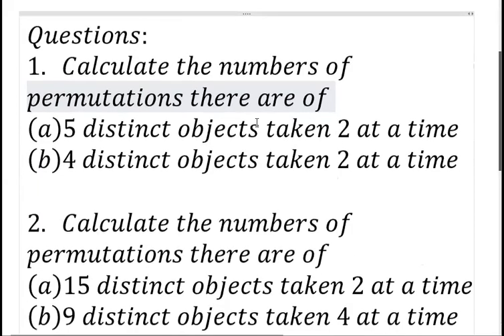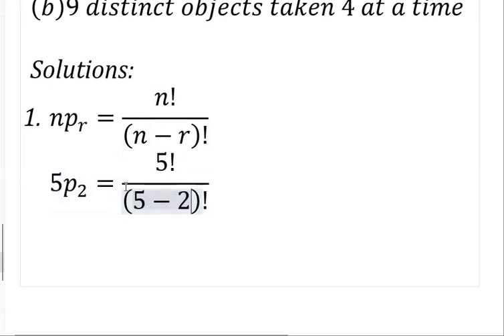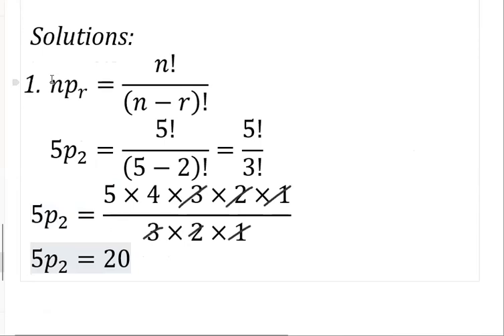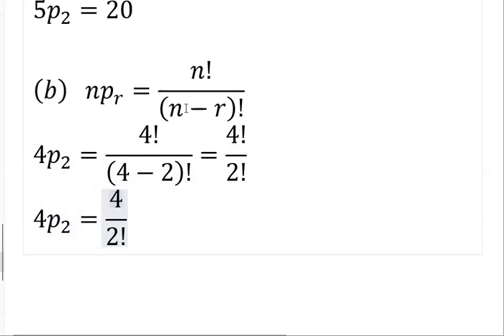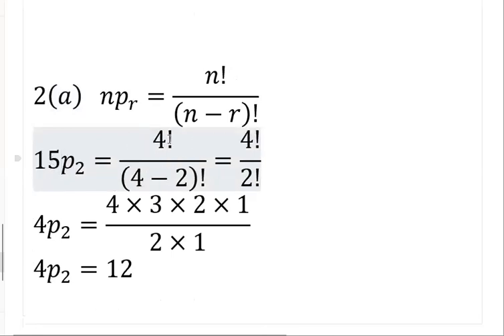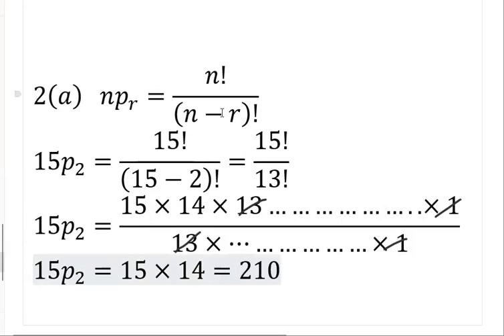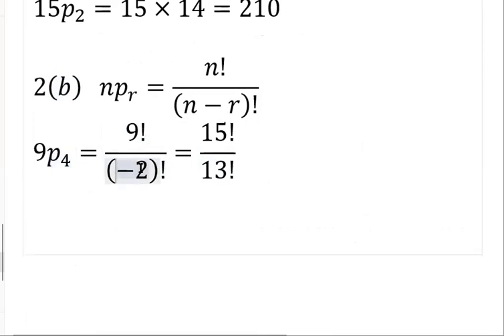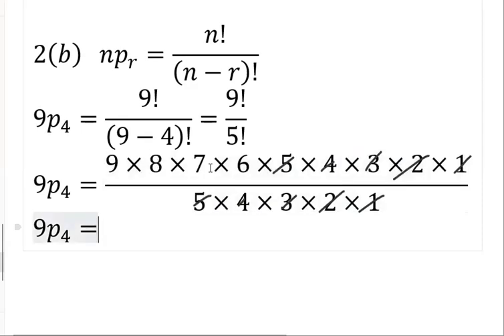HOW TO SOLVE PERMUTATIONS (Word Problems). my simple maths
PERMUTATIONS (Word Problems). my simple maths